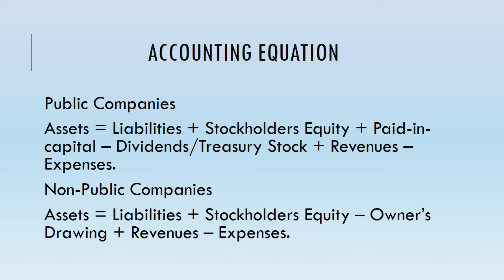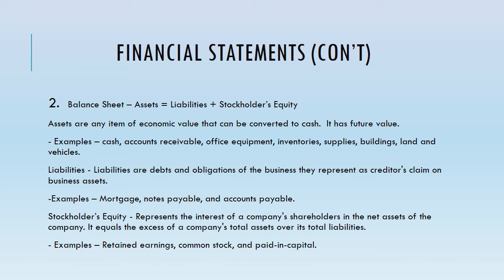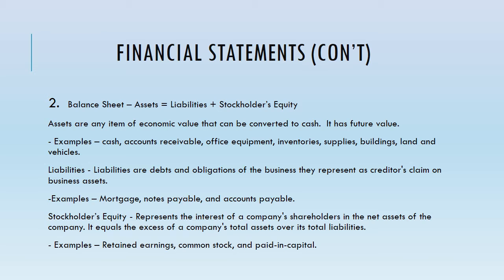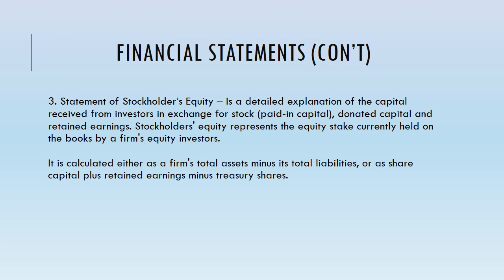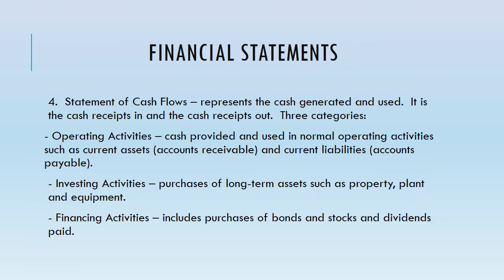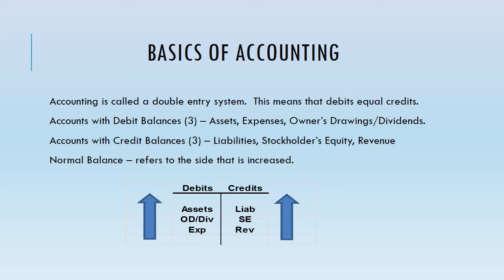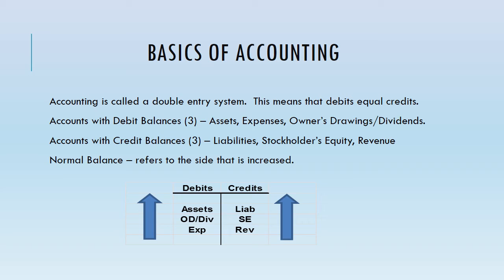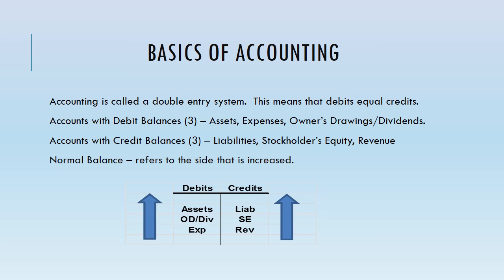Seminar 2 2